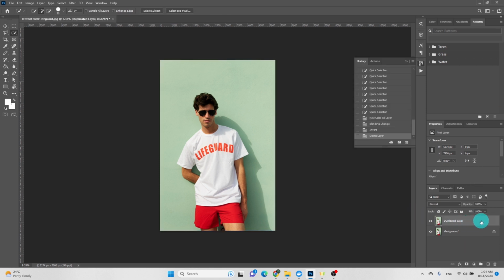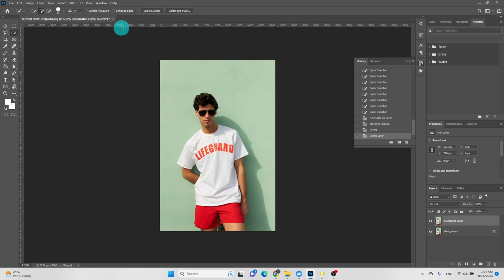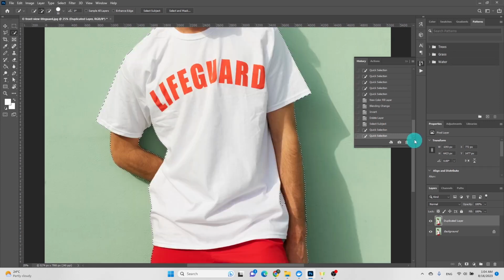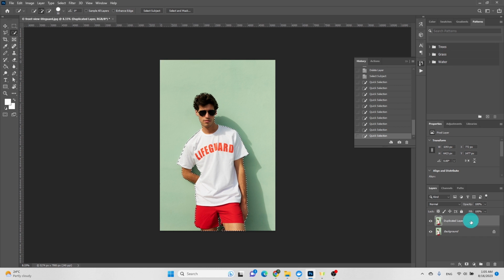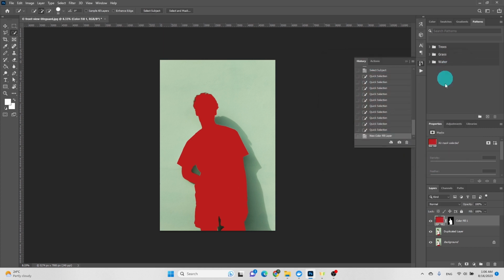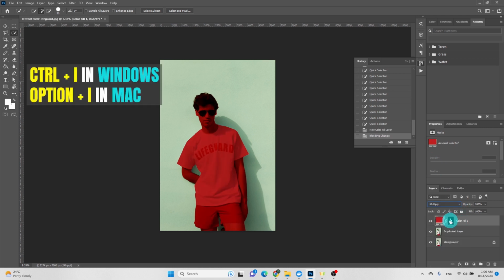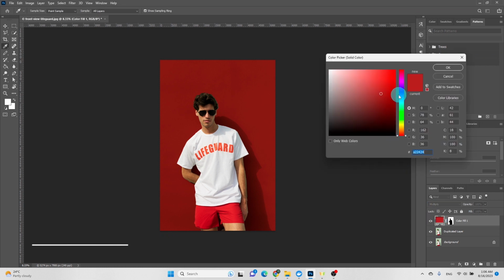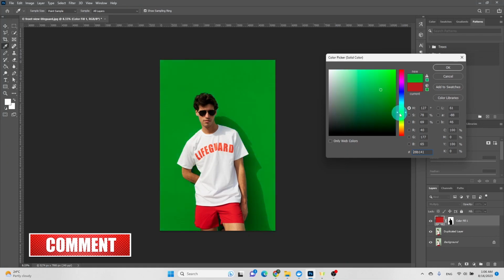How To Change Background Color in Adobe Photoshop | Photoshop Tutorials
Hello and welcome to Garb Studio. In this tutorial, I'll be showing you how to change the background color in Adobe Photoshop.